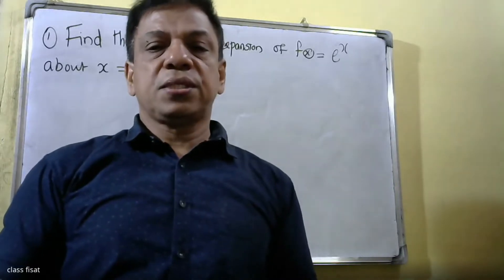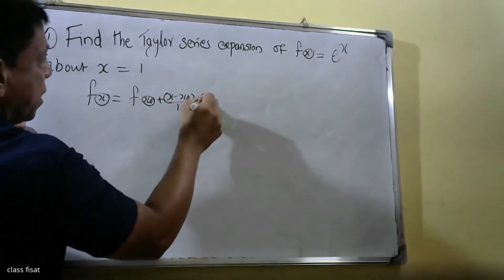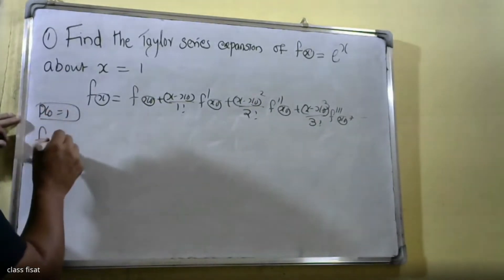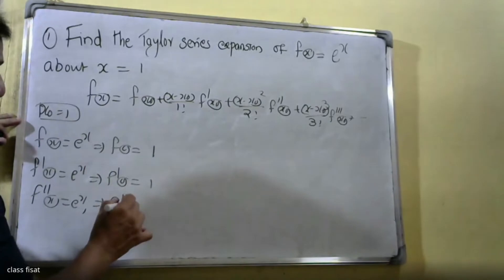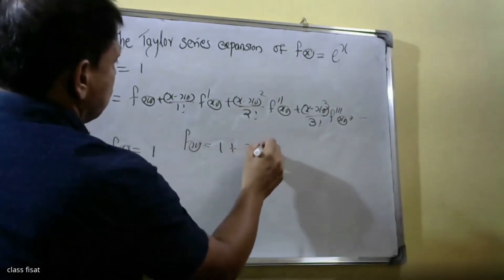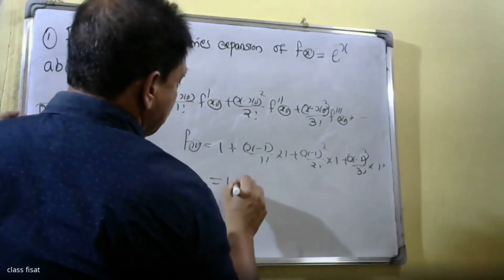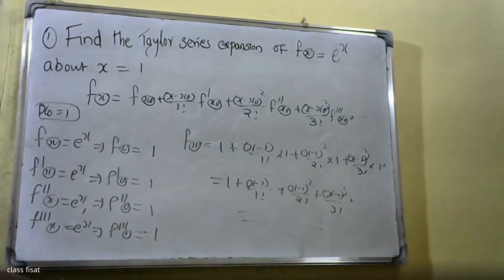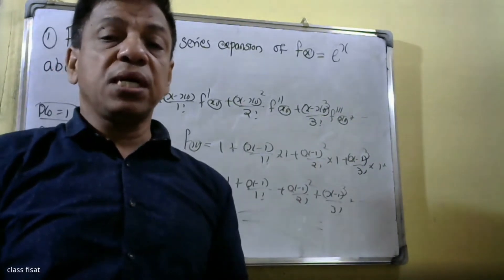LINEAR ALGEBRA| PART-11(Series representation of functions|(MODULE 5)| MAT101|2019 SCHEME|BTECH KTUI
Taylor series (without proof, assuming the possibility of power series expansion in appropriate domains),  Binomial series and series representation of exponential, trigonometric, logarithmic functions (without proofs of  convergence);   Fourier series, Euler formulas, Convergence of Fourier series (without proof), half range sine and cosine series, Parseval’s theorem (without proof).